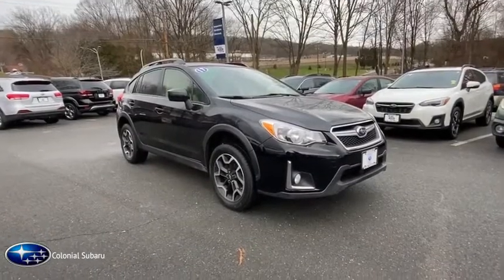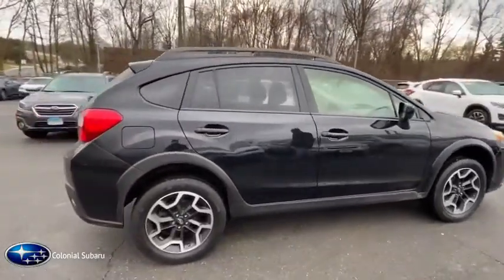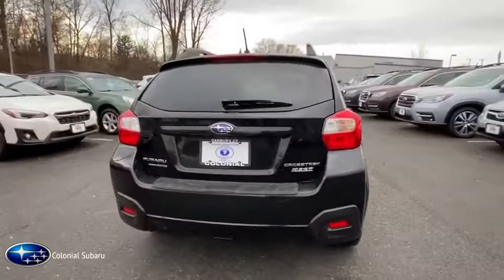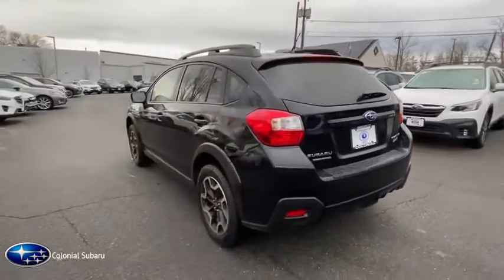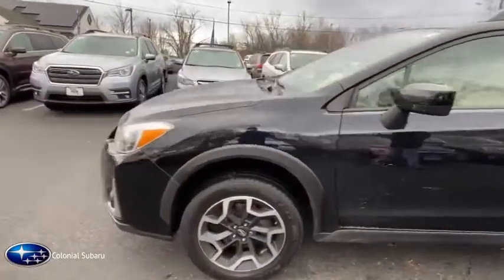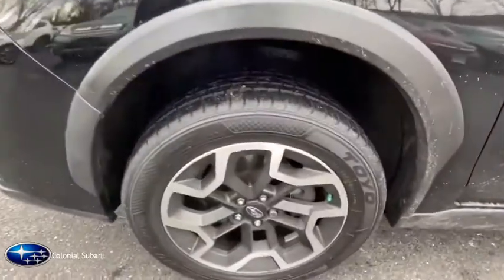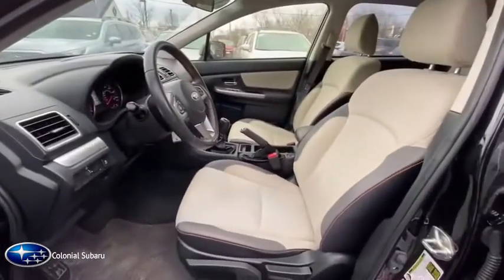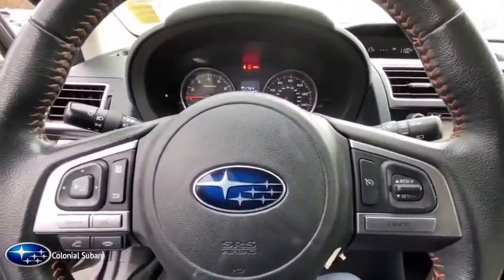2017 Subaru Crosstrek Danbury, Brookfield, Ridgefield, New Milford, New Fairfield, CT 90608A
Black Metallic Used 2017 Subaru Crosstrek available in Danbury, Connecticut at Colonial Subaru. Servicing the Brookfield, Ridgefield, New Milford, New Fairfield, CT area.
2017 Subaru Crosstrek 2.0i Premium - Stock#: 90608A - VIN#: JF2GPABC7HG275649

Colonial Subaru
89 Newtown Rd

CARFAX One-Owner. Clean CARFAX. Black Metallic 2017 Subaru Crosstrek 2.0i Premium AWD 5-Speed Manual 2.0L 16V DOHC ALL WEATHER PACKAGE!, HARD TO FIND MANUAL TRANSMISSION!, WELL MAINTAINED, PREMIUM PKG./br/brRecent Arrival! 23/30 City/Highway MPG/br/brAwards:/br  * ALG Residual Value Awards, Residual Value Awards   * 2017 IIHS Top Safety Pick   * 2017 KBB.com 5-Year Cost to Own Awards   * 2017 KBB.com 10 Best All-Wheel-Drive Vehicles Under $25,000   * 2017 KBB.com Brand Image Awards   * 2017 KBB.com 10 Most Awarded Brands/brOur customers tell us our Pre-Owned Vehicles are nicest, cleanest, best deals around! Stop in and see for yourself! Experience the Colonial Difference! You will be glad you did! Price excludes taxes, fees, and dealer conveyance fee of $499. See dealer for details.